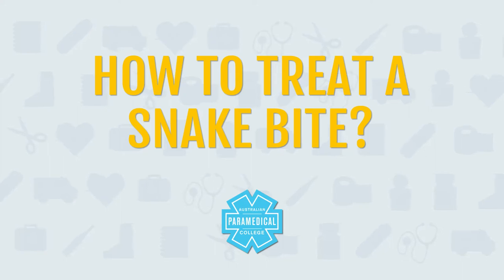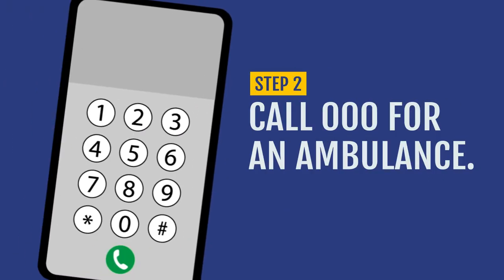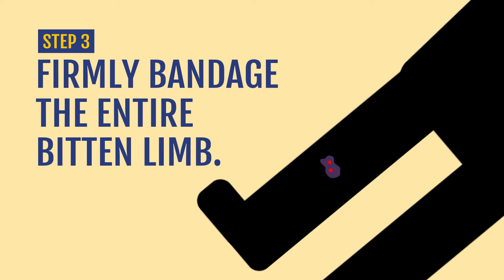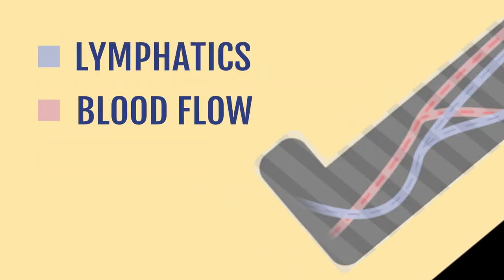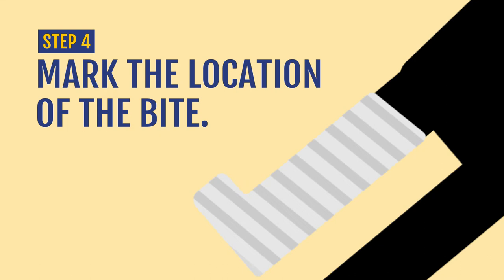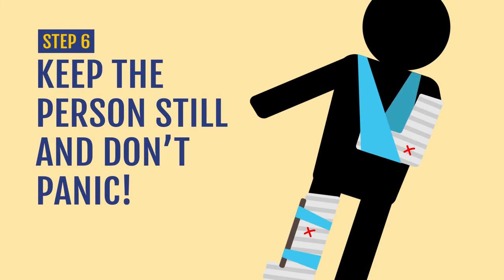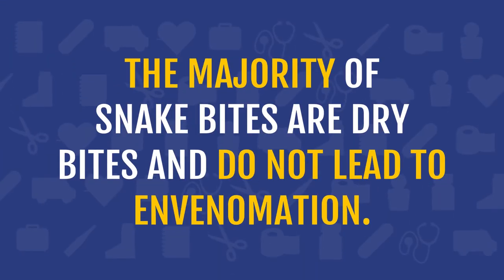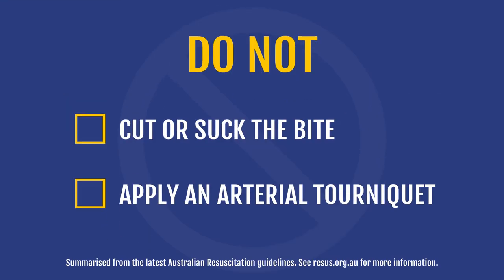Snake Bite First Aid | Quick Tips | Pressure Immobilisation Technique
What can we say, here in Australia we’re known for our dangerous wildlife, and top of that list is of course, snakes.

While it’s best to be overcautious about snake bites and treat for the worst-case scenario, the majority of bites are not poisonous.

The best treatment for all Australian snake bites according to the Australian Resuscitation Council, which is our authority on first aid protocols, is to minimise the venom’s movement through the body using the Pressure Immobilisation Technique or PIT for short.

This quick tips video will show you the steps to follow if you suspect someone has been bitten by a snake, including how to apply the PIT bandage.

For more first aid info for bites and stings, check our our

Or let us know what quick tip you would like to see next, in the comments.